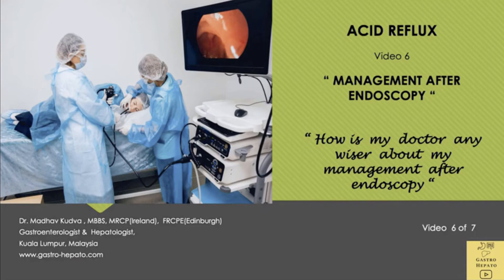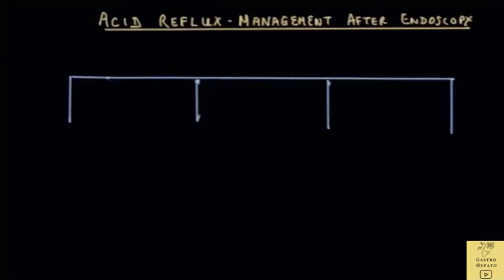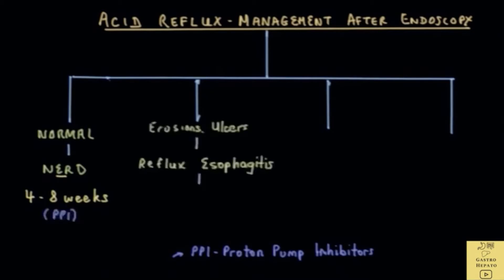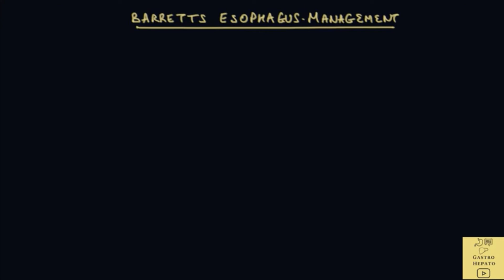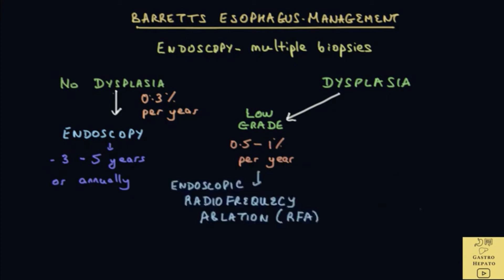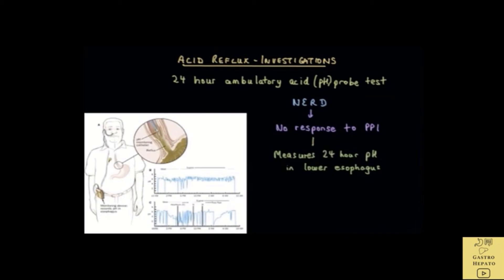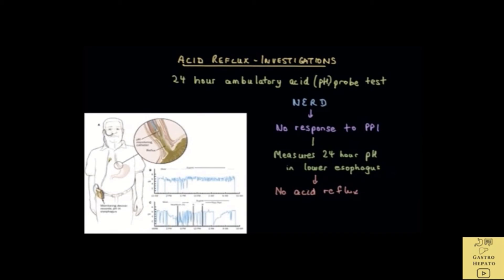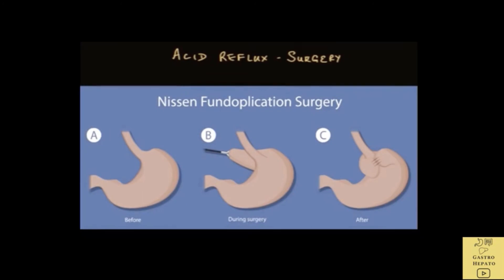ACID REFLUX:MANAGEMENT AFTER ENDOSCOPY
ACID REFLUX:MANAGEMENT AFTER ENDOSCOPY ?: This video in simple language discusses the management of acid reflux ,GERD ,heartburn and Barretts after endoscopy including medications and surgery and  is for patients and the public.

How long are medicines for acid reflux usually given for?
Is there any role for surgery in acid reflux ?

WORD INDEX:
• Endoscopy is a procedure where a doctor inserts a flexible tube to look inside the gastro-intestinal system.
• Gastroscopy is endoscopy of the oesophagus and stomach.
• Non erosive reflux disease or NERD is a a type of acid reflux where the lining of the oesophagus is normal.
• Reflux esophagitis is a type of acid reflux where there are erosions or ulcers in the lining of the oesophagus.
• Barrett’s oesophagus are precancerous changes that occur in the lower oesophagus after many years of acid reflux.
• oesophageal stricture is a narrowing of the oesophagus due to scar tissue, and happens after many years of acid reflux.

SUMMARY:
Management after endoscopy will depend on the findings.Most patients will respond to a short course of medication.Surgery is rarely indicated.

It is the fifth in the series of videos on acid reflux. The videos are easy to understand and tries to use everyday language as far as possible.  The videos are full of images and follow a standard format of topic objective, word index, content and summary. Each topic covers diagnosis, investigation, management and prevention. Videos are an average of between 5 to 10 minutes. I created the videos, using my over 30 years of experience in managing patients with gut and liver problems . I am a gastroenterologist and hepatologist and was trained in Edinburgh , United Kingdom, and Tokyo and have worked in academia and the private sector.

The following are the complete set of videos in the series on Acid Reflux for patients and the public:
  Video 1  -  Symptoms
  Video 2 –  Diet & Lifestyle
  Video 3 –  Consultation with doctor
  Video 4 –  Medication
 Video 5 –   Endoscopy
 Video 6 -    Management after endoscopy
 Video 7 –   What causes acid reflux ?

for the complete set of over 50 videos on gut and liver disease.